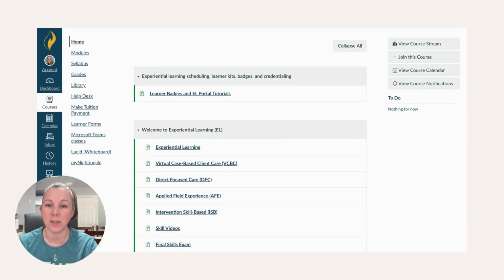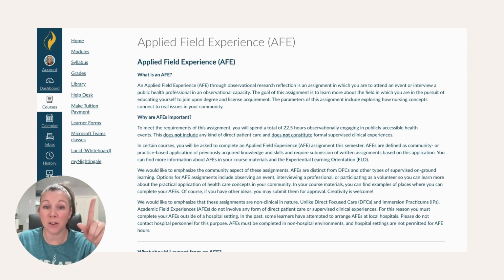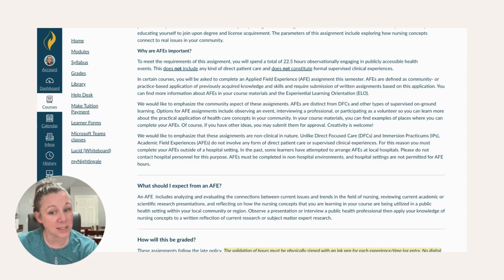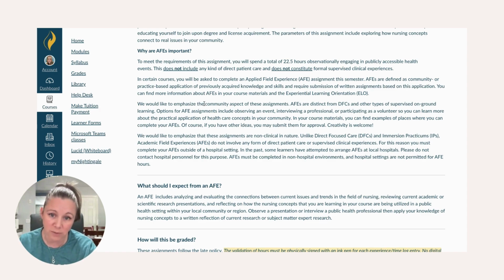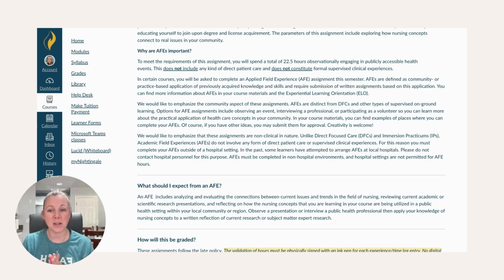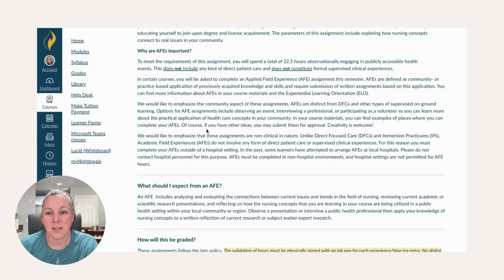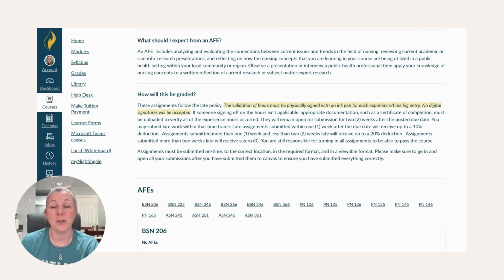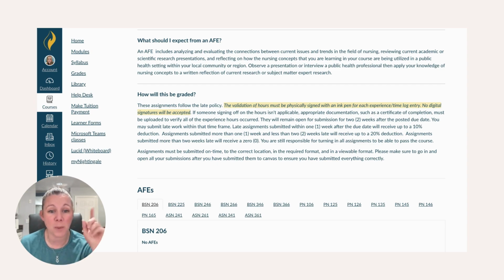Nightingale College AFEs...whaaaaat??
A few questions I did not answer in the video:
-Can it be completed completely online?  Yes! However, finding like 20 hours of live events or educational conferences or the like will be hard to find. Don't completely rely on that and ask your professor about what is accepted online.
-Do I have to do it all at the same time? NO... this can be done over a period of 7 weeks!!! Spread out the hours if you want. Do 4 hours here and 8 hours there... until you reach 22.5 hours. It just has to be APPROVED first and then completed by Week 10. (or whichever week they specify)

**DON'T OVER THINK IT!!! ;) **
Good luck, Y'all!! :)